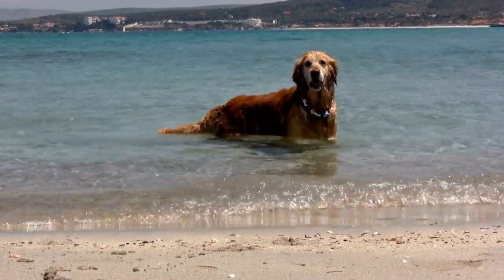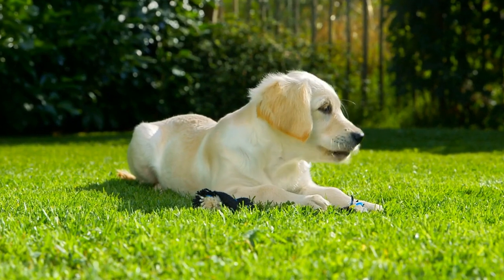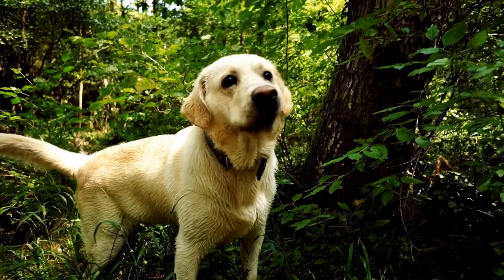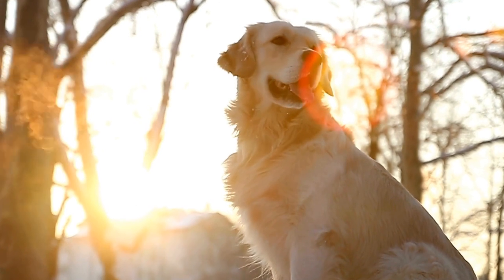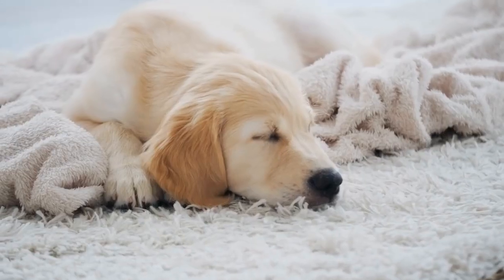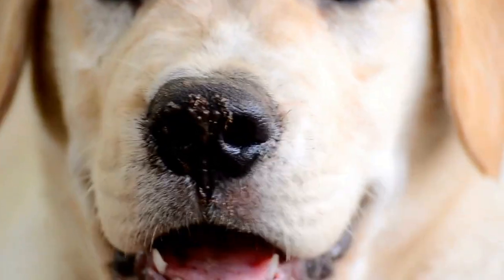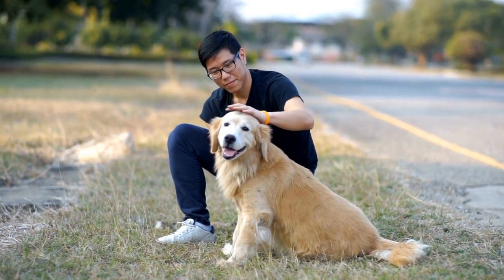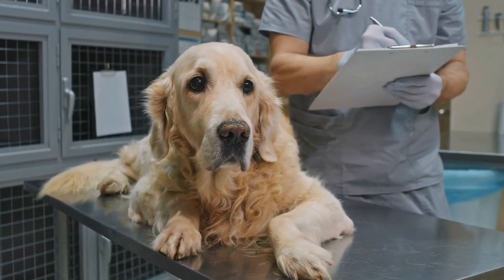Capture Adorable Memories with a DIY Golden Retriever Puppy Photo Shoot